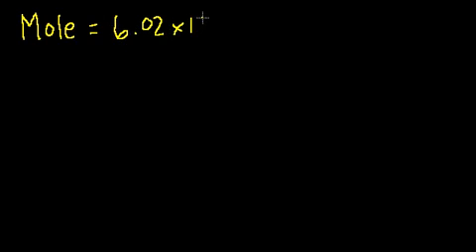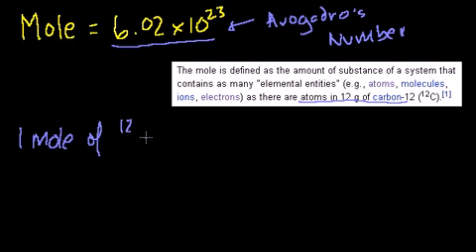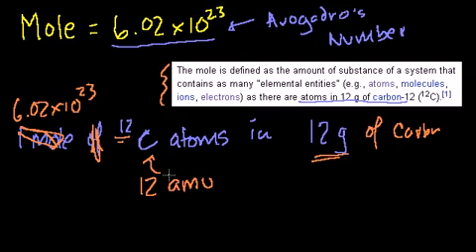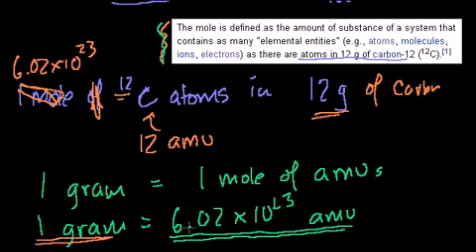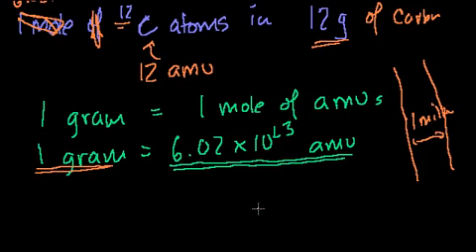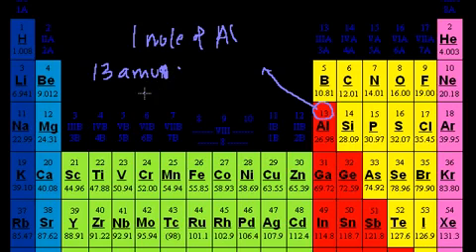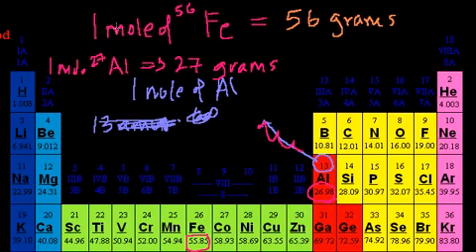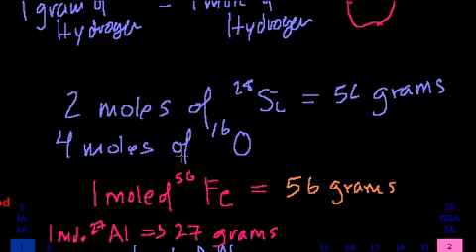012 The Mole and Avogadro